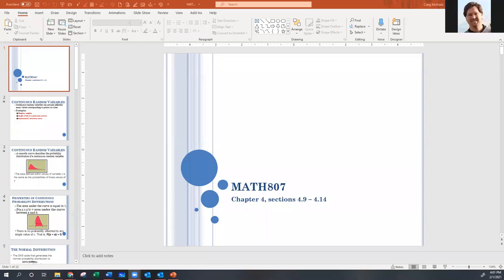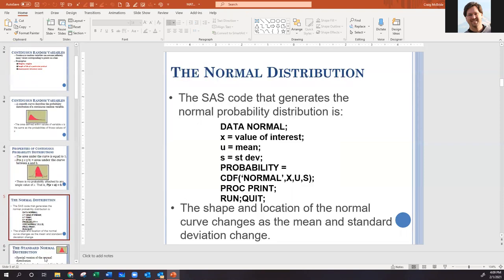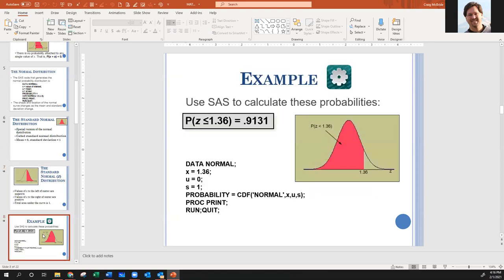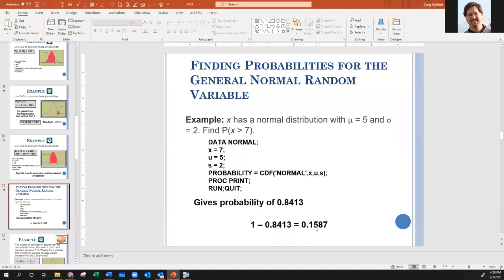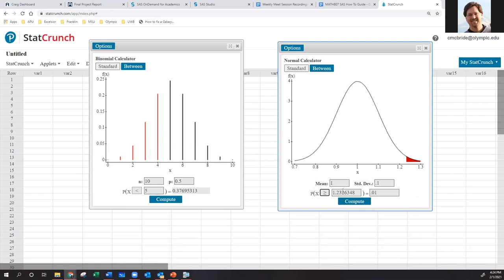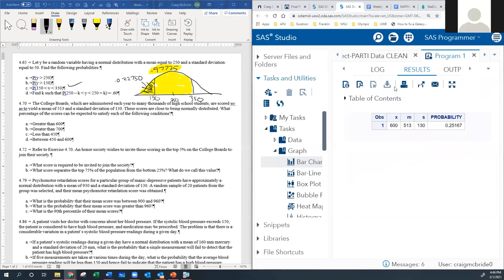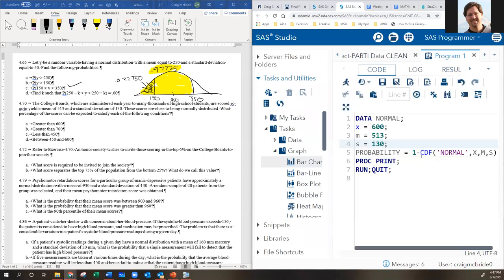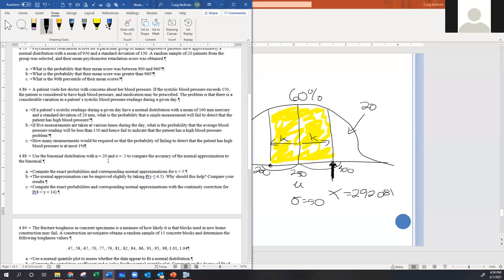Franklin MATH 807 Week 5 Session 1 2021.02.01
Discuss a continuous random variable and how to compute things in SAS